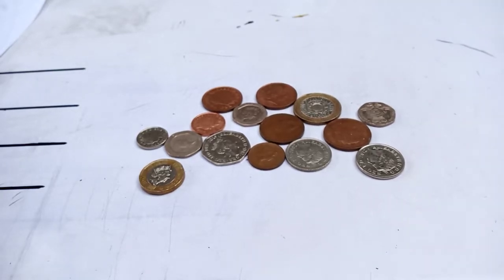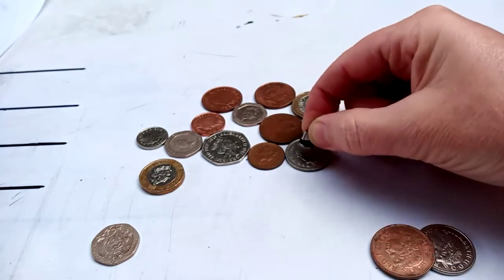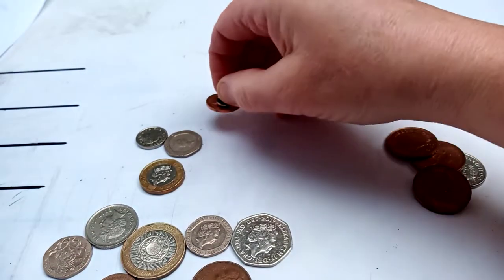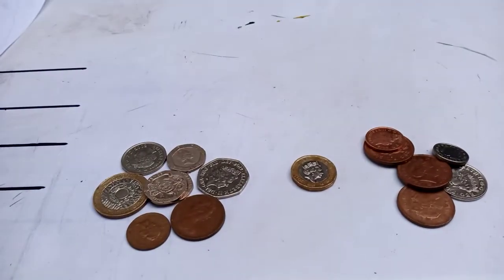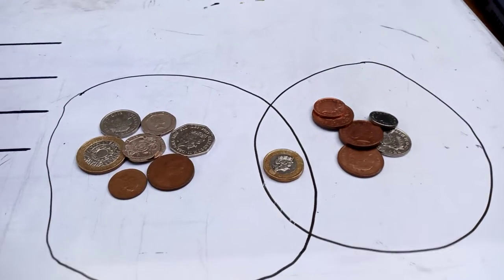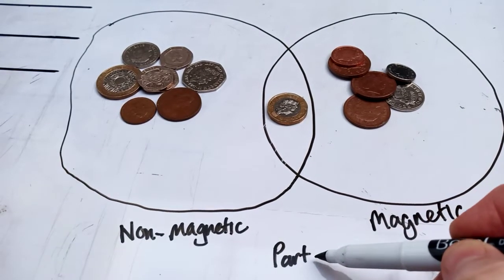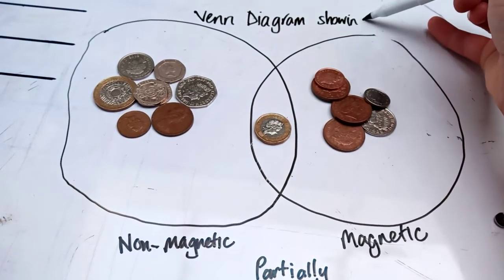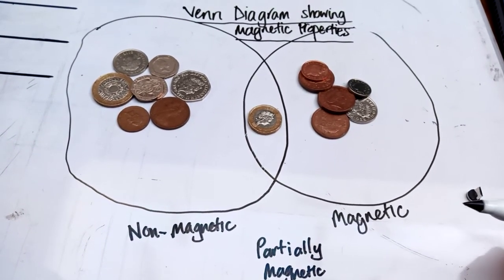5.2 Science Part 1